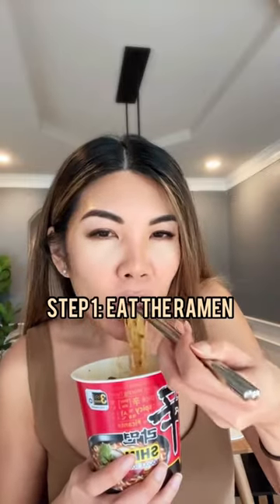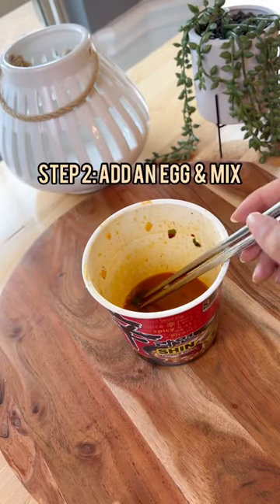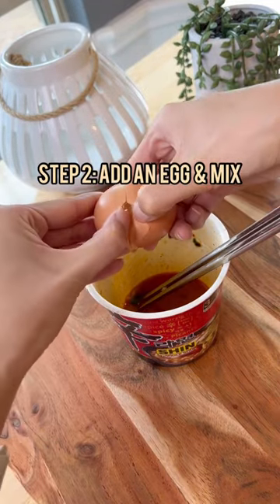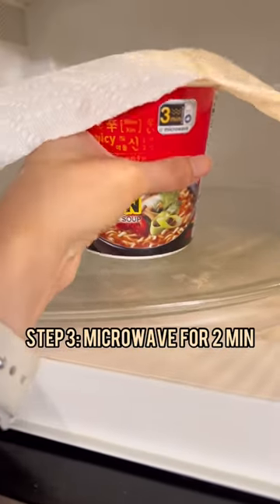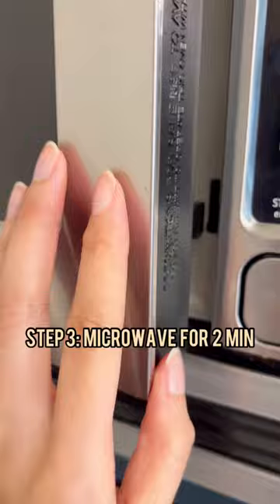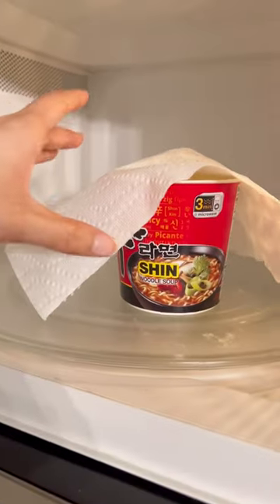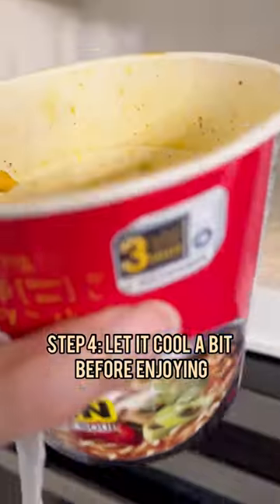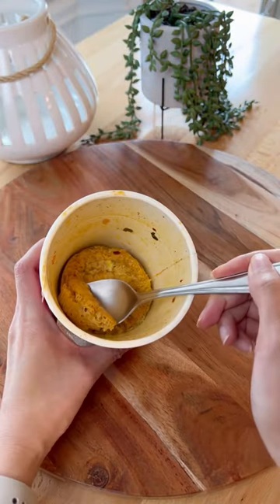I tried the trend to cook eggs in ramen broth!!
This ramen trend is definitely worth trying if you love fluffy steamed eggs!

Depending on how much broth you have left, you’ll want to add 1 or 2 eggs. I had let the noodles sit in the hot broth for too long, so it soaked it all up! I used only one egg and even then I thought it was going to be too dry, but it actually tasted delicious!!

Who loves steamed eggs? 🙋🏻‍♀️